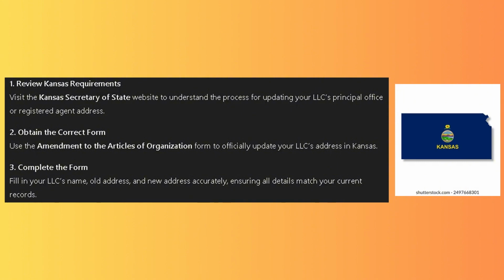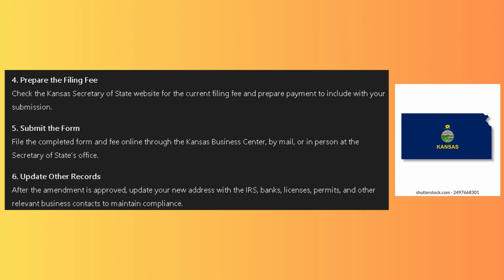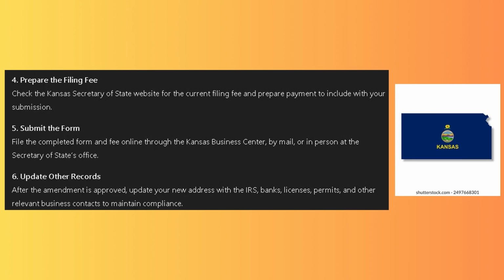How To Change LLC Address In Kansas (Full Guide) 2025!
In this comprehensive guide I will show you how to change your llc address in kansas in 2025! Updating your LLC’s address in Kansas is essential for maintaining accurate business records and staying compliant with state regulations. To make the change, you must file an Amendment to the Articles of Organization with the Kansas Secretary of State, including the new address and paying the required filing fee. Keeping your LLC’s address current ensures that official correspondence reaches you on time and helps your business operate smoothly.